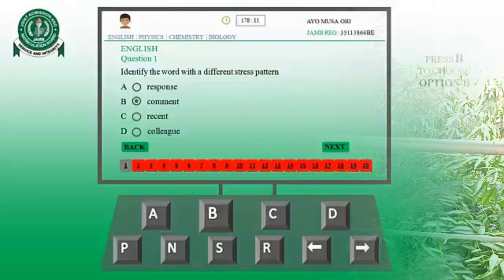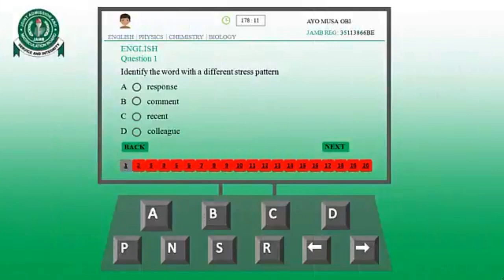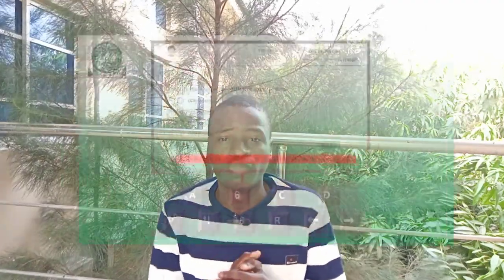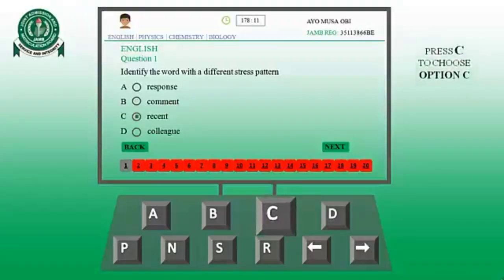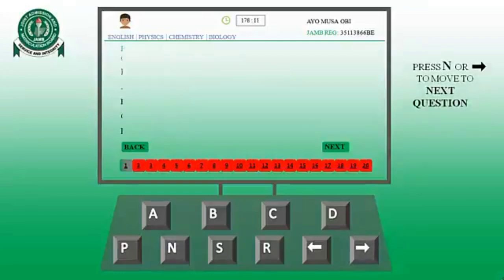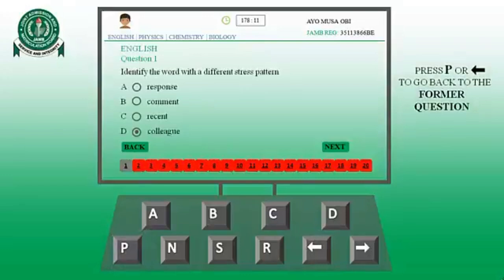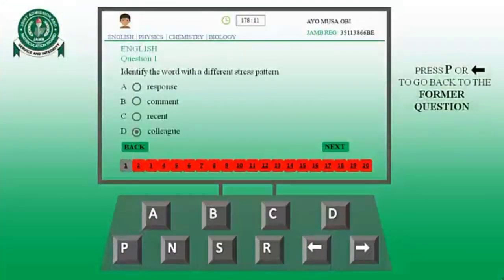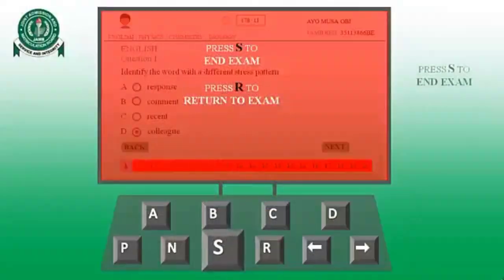JAMB Exam 2024: Mouse or The 8-Keys, Which One Should You Use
Jamb Introduced 8-Keys on the computer Keyboard for the JAMB Examination. Which of the option is better? This video explained